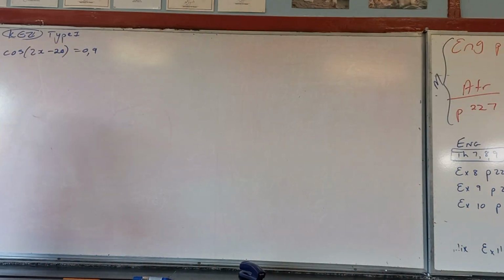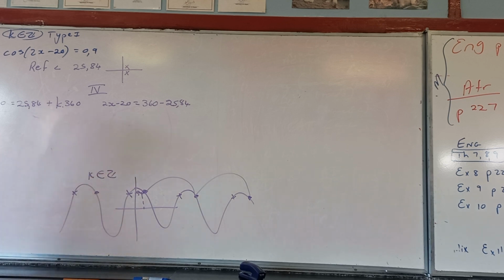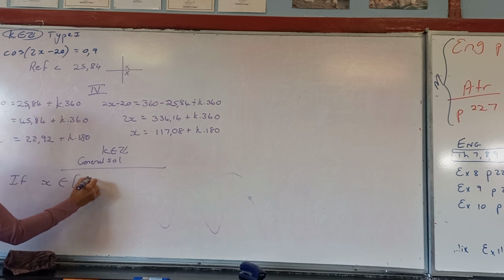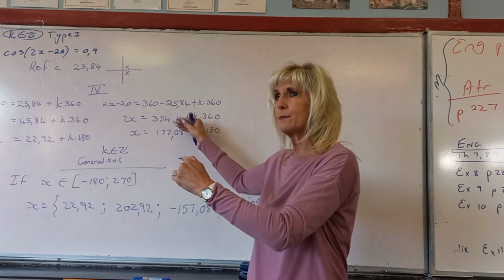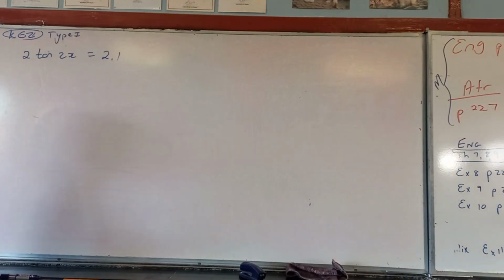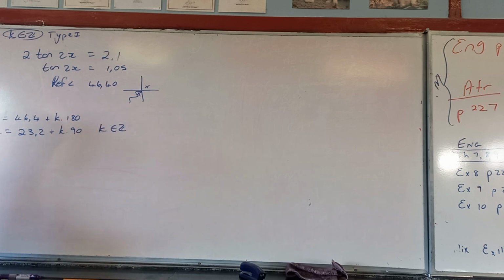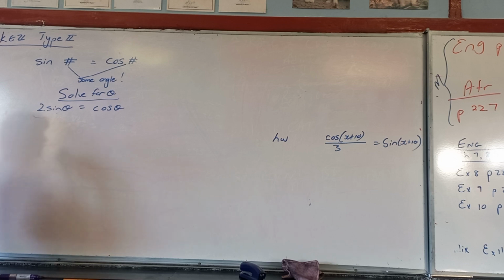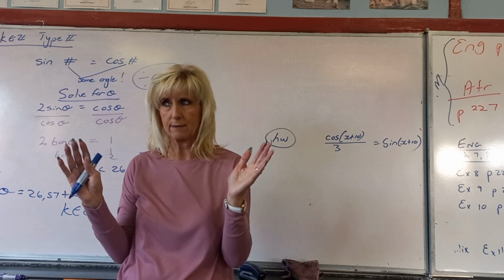Allies Mathematics 2023 Grade 11 - 51 - Trig eq Type 2